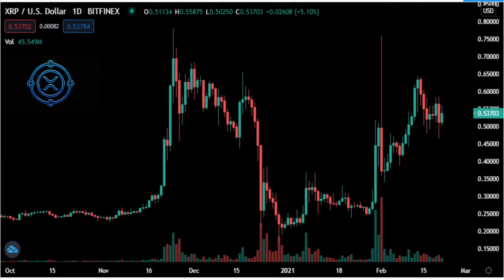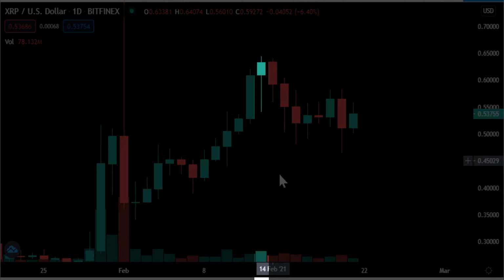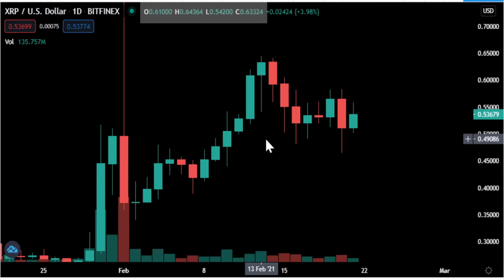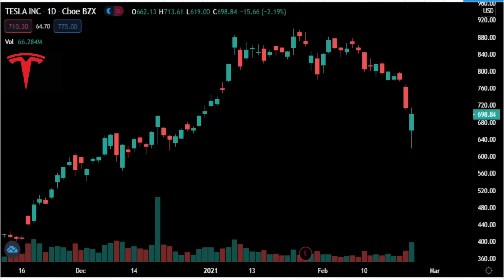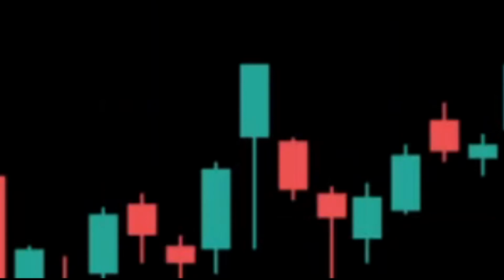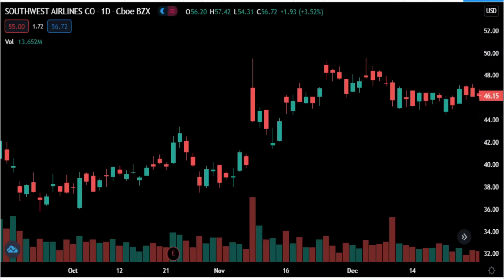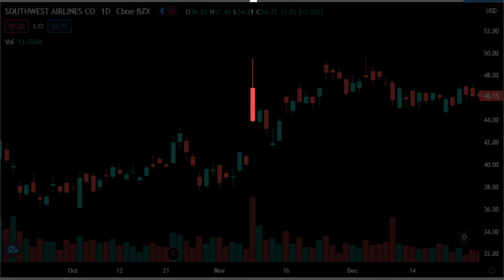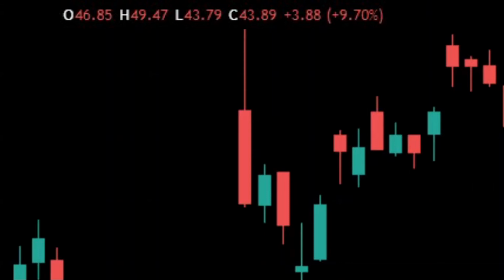Beginners Guide To Stock & Crypto Candlesticks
This video will teach beginners the basics on how to understand the information on  candlestick charts.

The contents on this video are for informational and entertainment purposes only and does not constitute financial, accounting, or legal advice.  By viewing this content, you agree to hold NeXtGenBulls harmless from any ramifications, financial or otherwise, that occur to you as a result of acting on information found in this video.